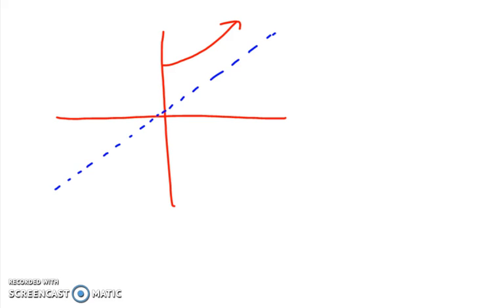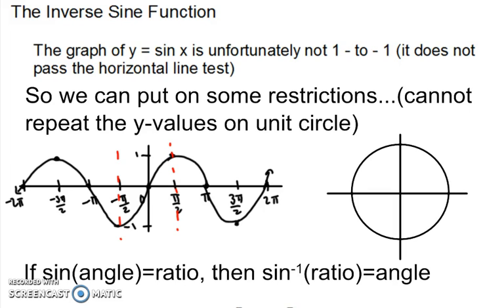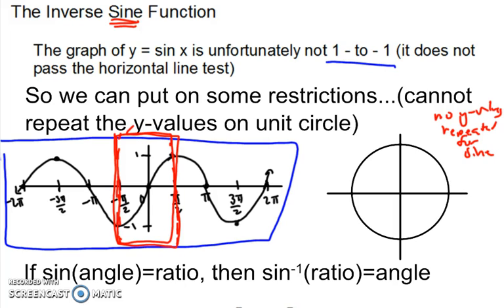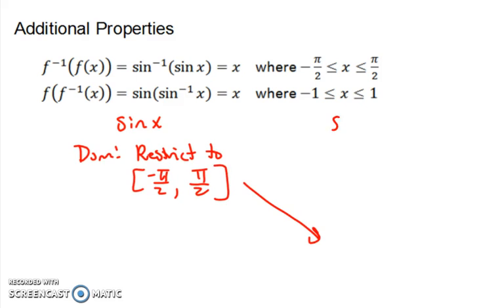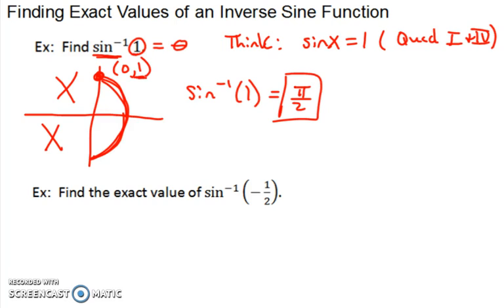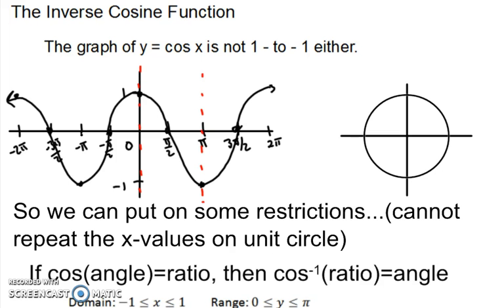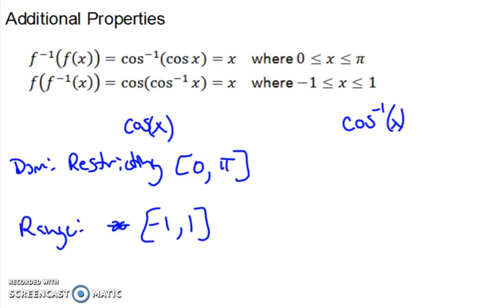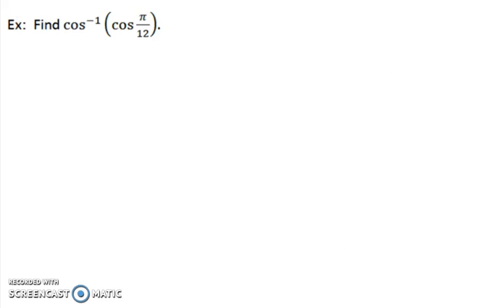3 1a Part I Trigonometry